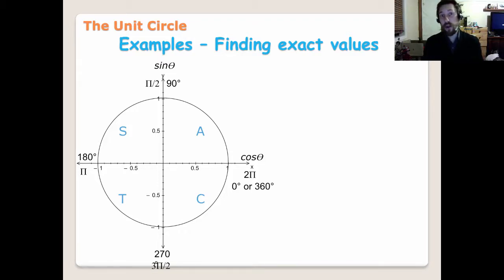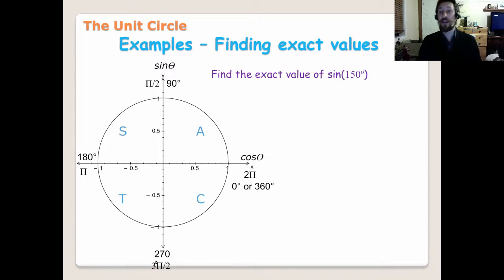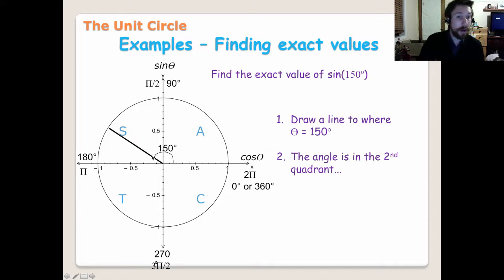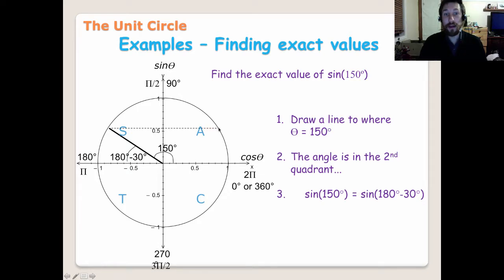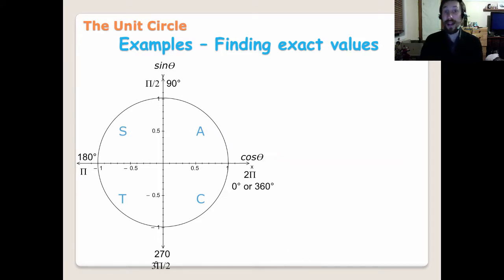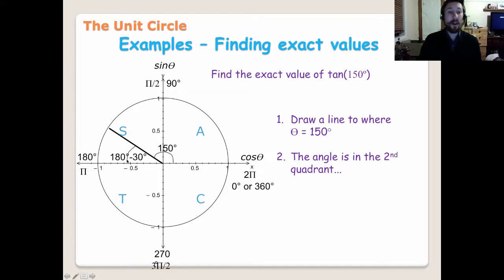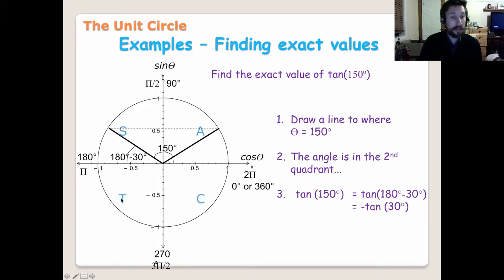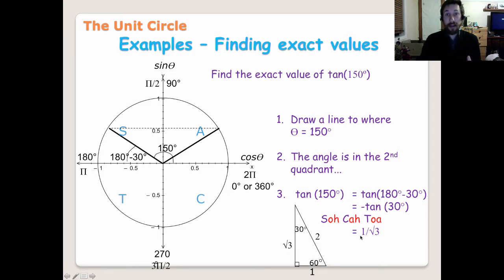Symmetry - Unit Circle (Part 4)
In this video we explore working with symmetry within the unit circle whilst applying our knowledge of the special triangles and exact values when working with degrees.